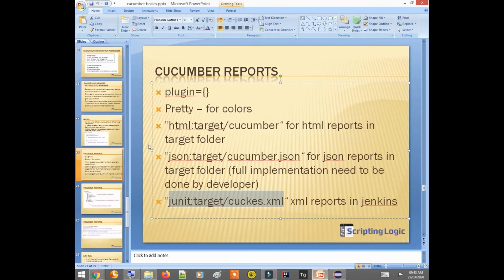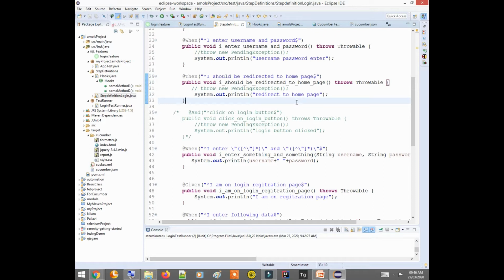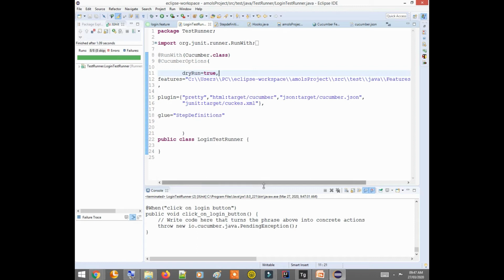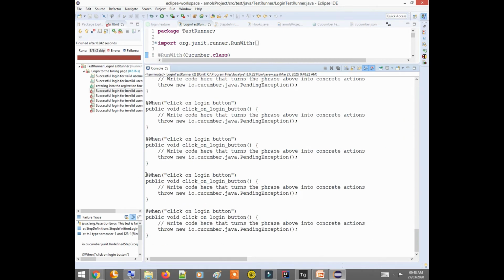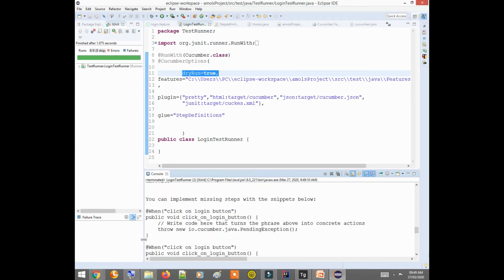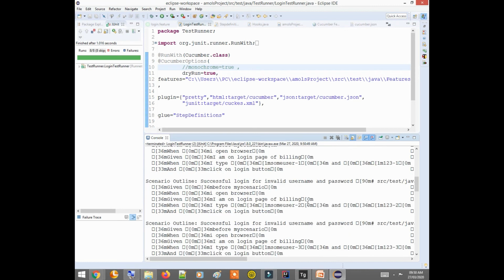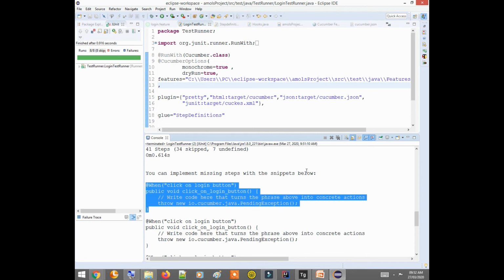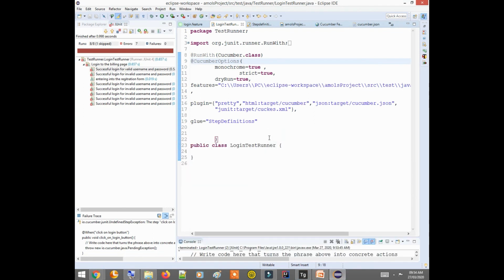Other options @CucumberOptions of TestRunner